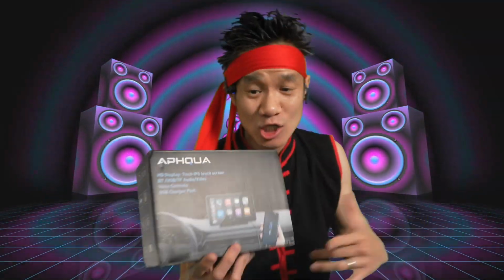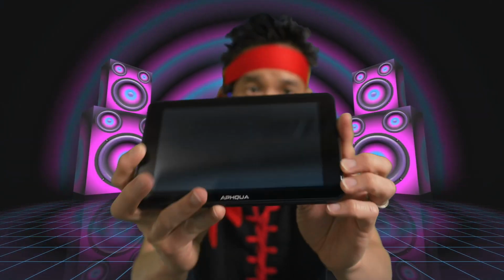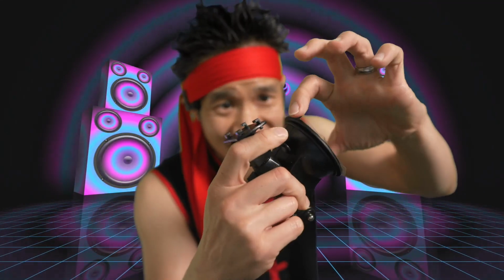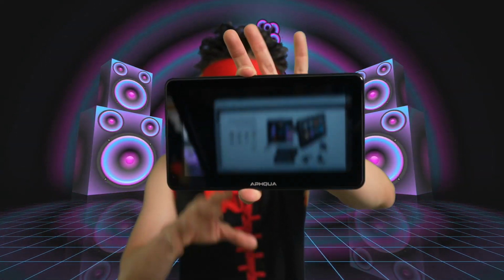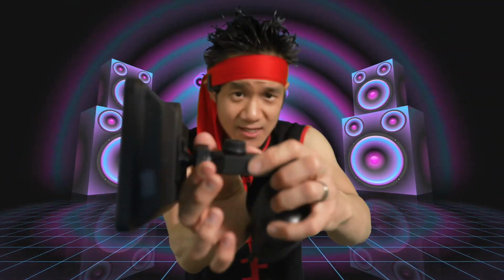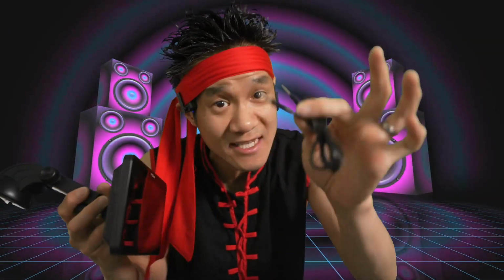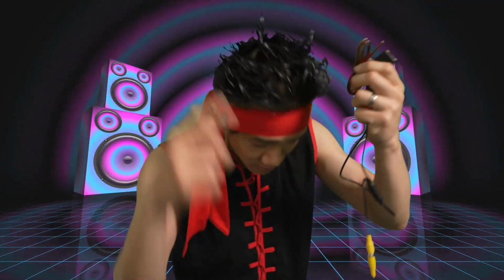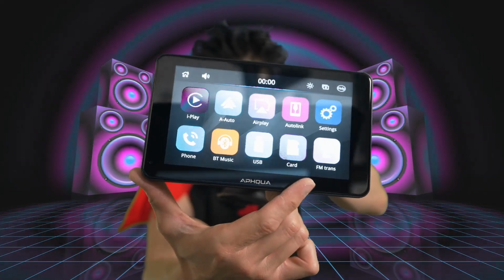APHQUA - Wireless Portable Car Stereo with Rear Camera | Unboxing & Setup - Perfect for Acura NSX!